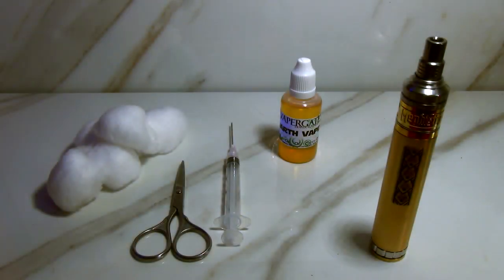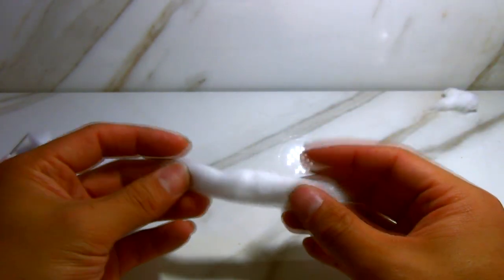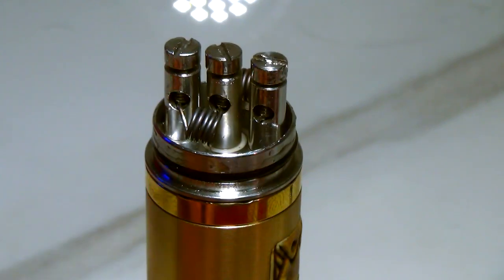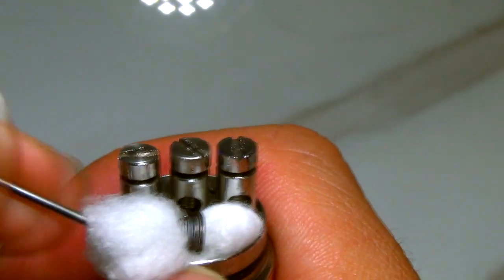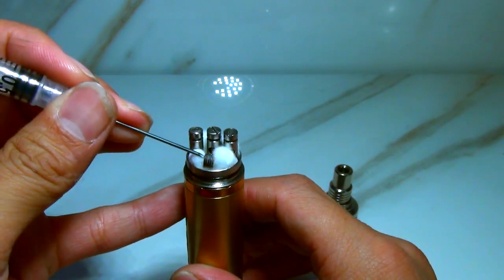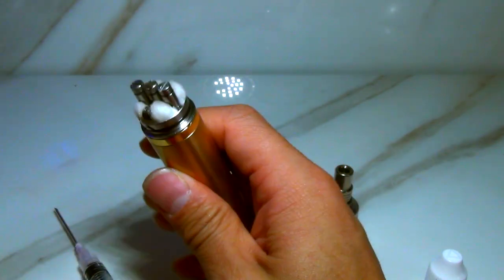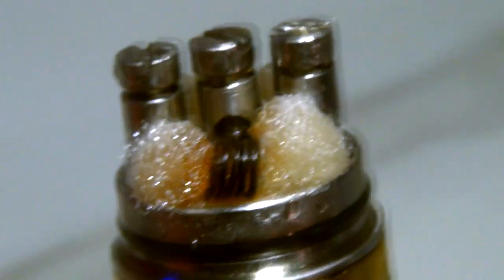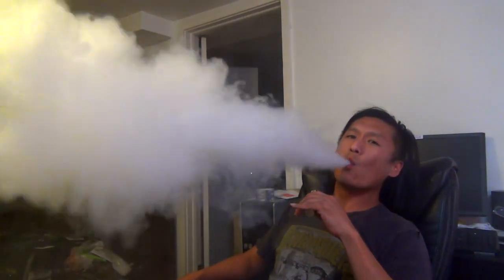Vapergate Wicking Technique & Cotton Preparation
so this video is meant to demonstrate the way that I prepare my cotton before wicking into my coils and my actual wicking technique. This particular technique is not for everybody but I find it to work the best for myself and my personal vaping style.